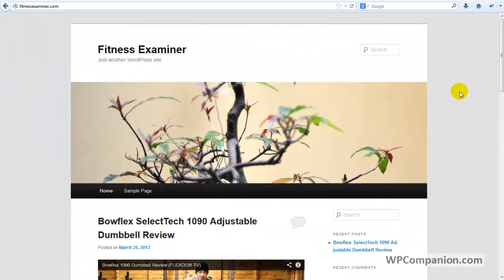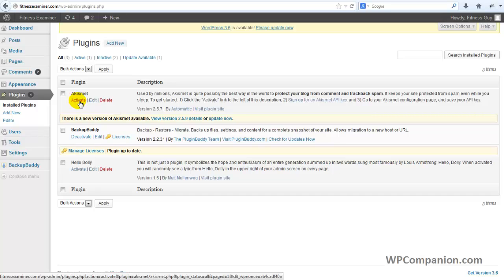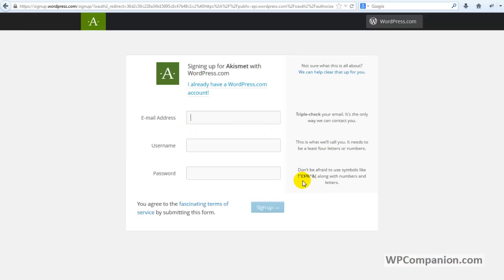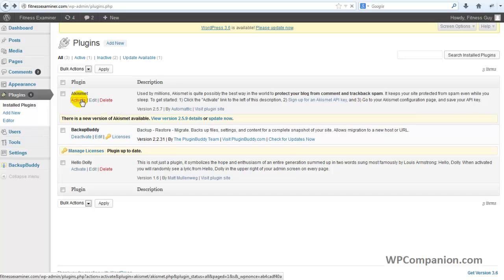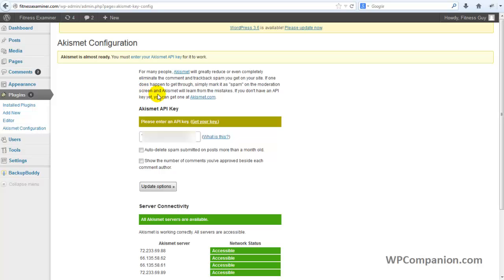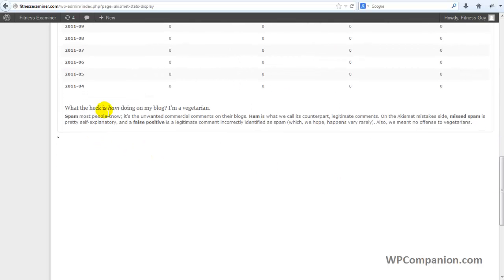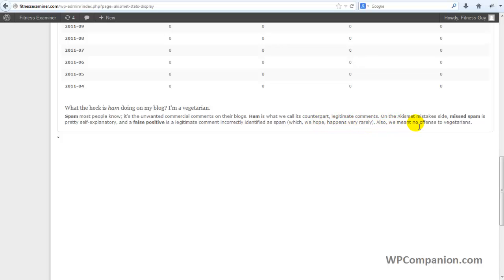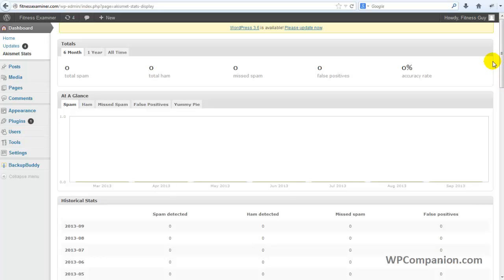Akismet WordPress Plugin - Activation and Setup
- In this WordPress Video Tutorial we cover the activation and use of Akismet, the most popular WordPress spam plugin.